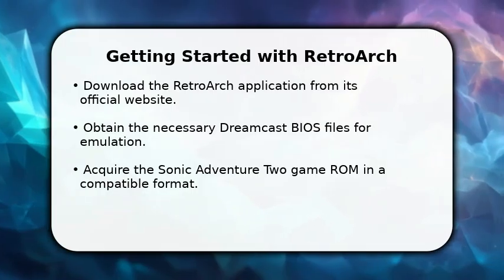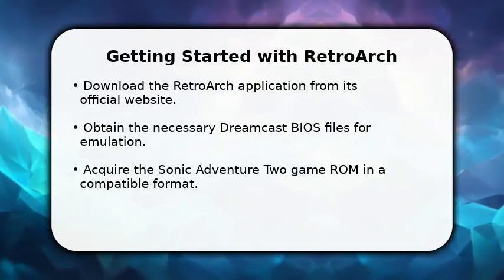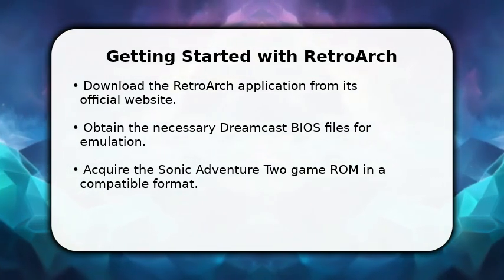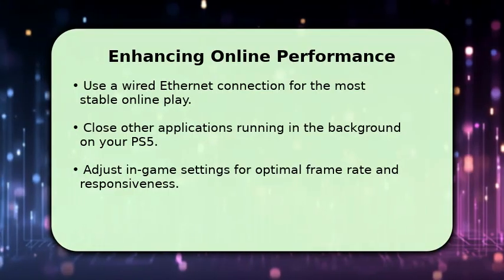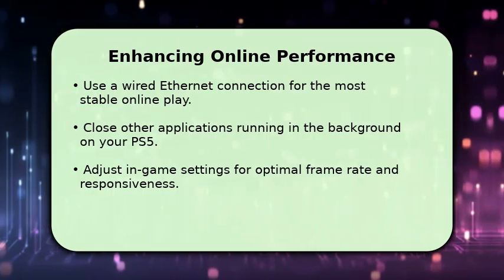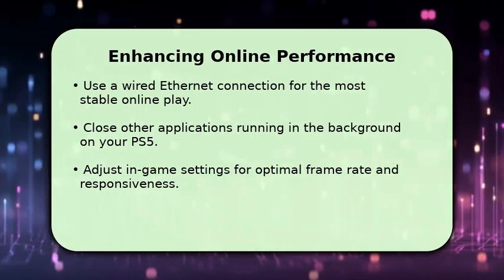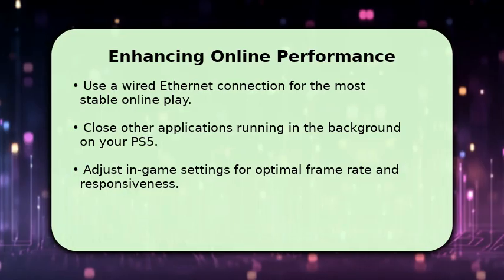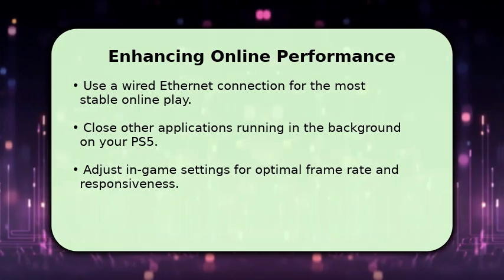How to Play Sonic Adventure 2 on RetroArch 2025 - Easy Guide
▸ :^) Learn how to play Sonic Adventure 2 on your retro gaming console using RetroArch 2025. This video will guide you through the process of setting up and playing this classic game on your device. From installing the emulator to configuring controls, we've got you covered.

Sonic Adventure 2, RetroArch 2025, retro gaming console, classic games, emulator setup, gaming guides, sonic adventure 2 gameplay, retroarch tutorials, easy guide